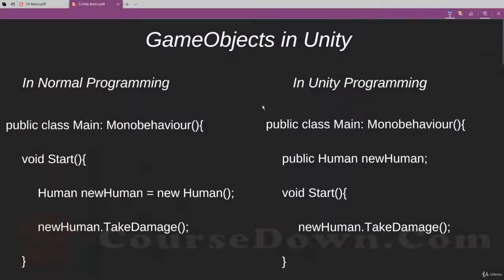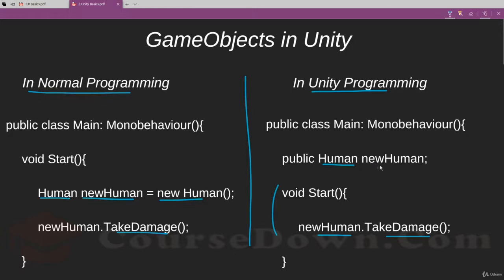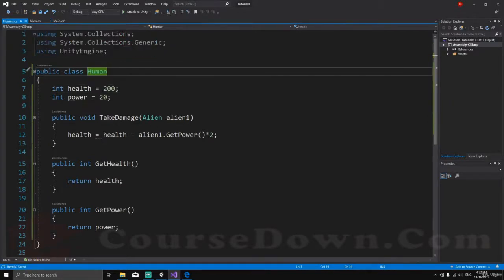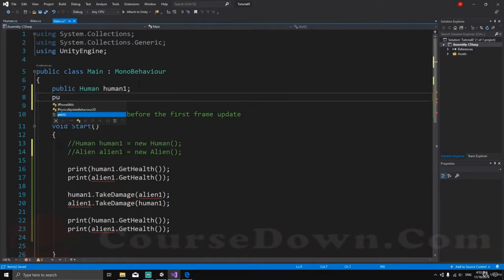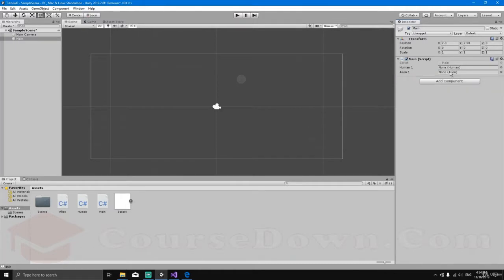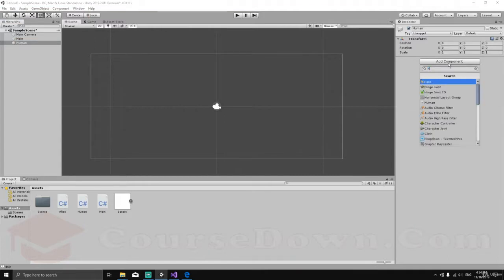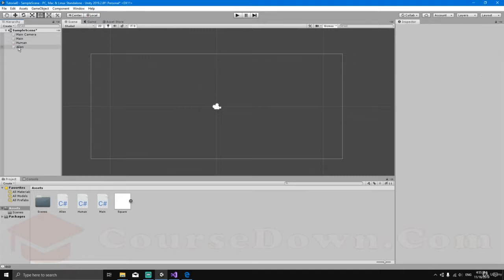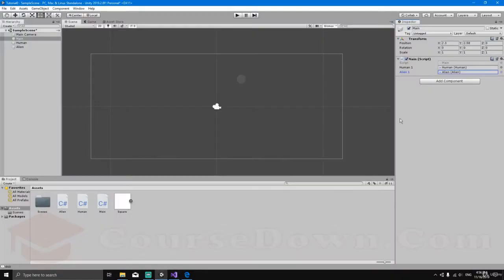Learn Unity From Zero Make A-Mobile Gam 1 GameObjects in Unity